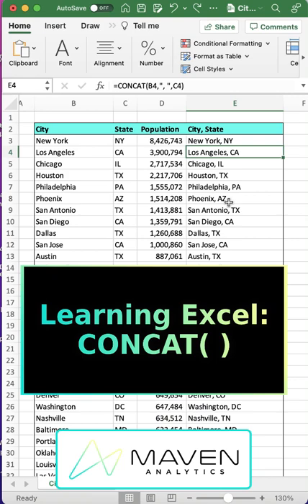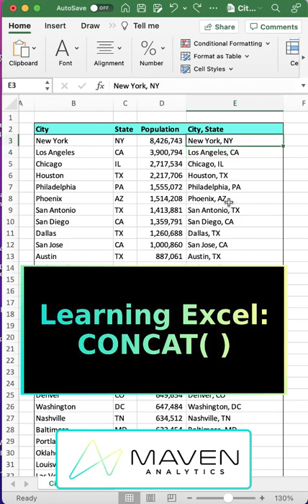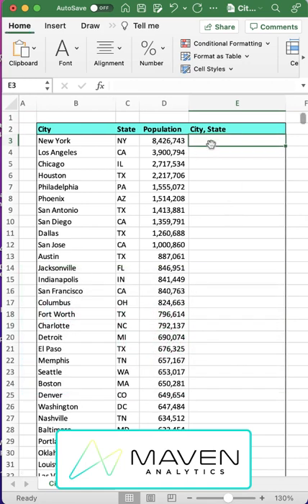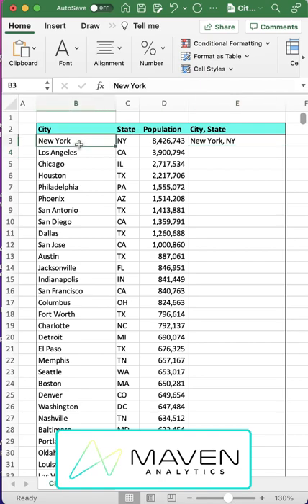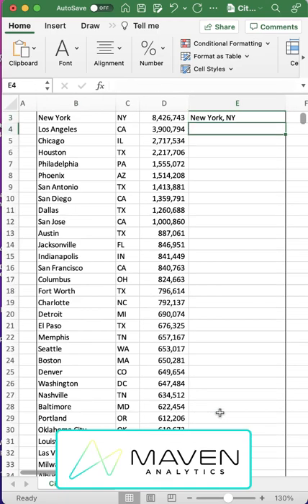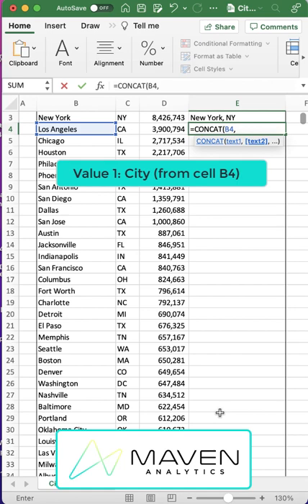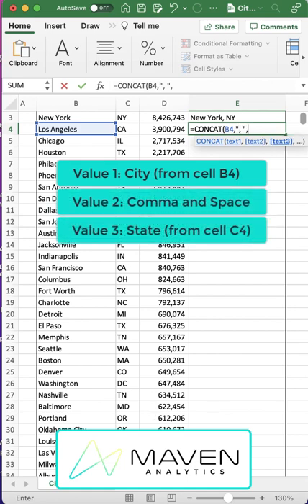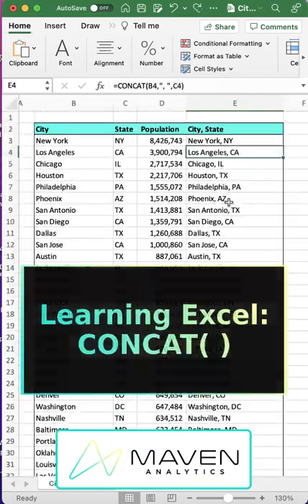How to Use The Excel CONCAT( ) Function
Learning Excel is easy! Use CONCAT( ) to combine multiple values into one string.